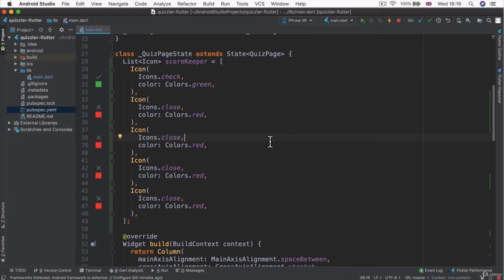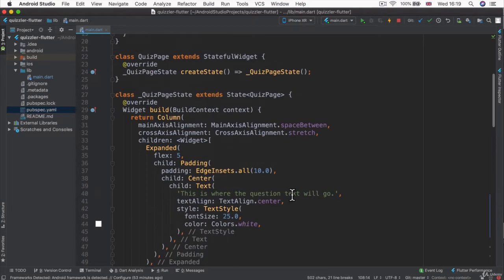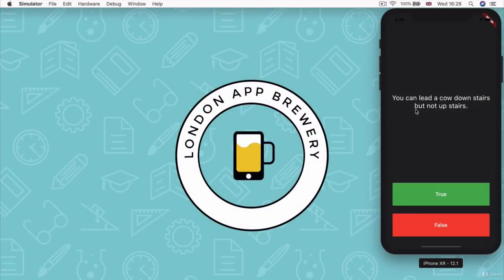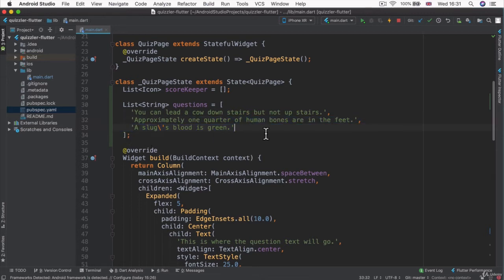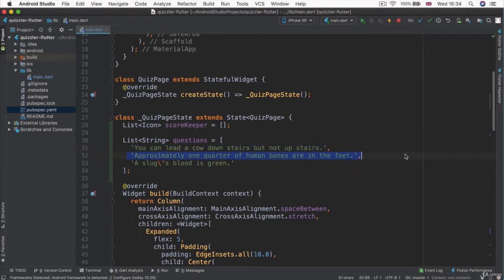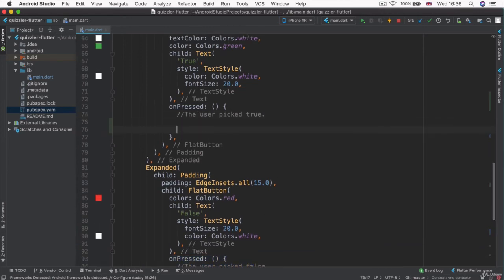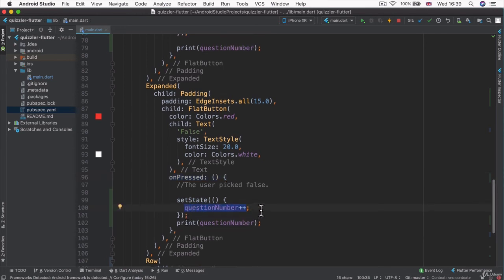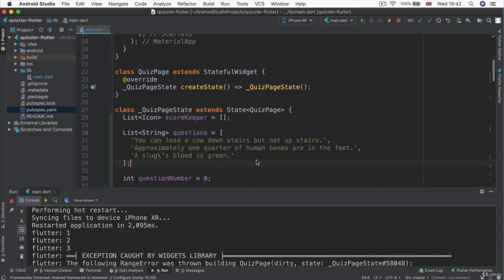Chapter - 10 || Displaying the Questions || #54